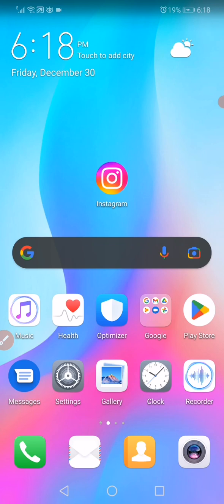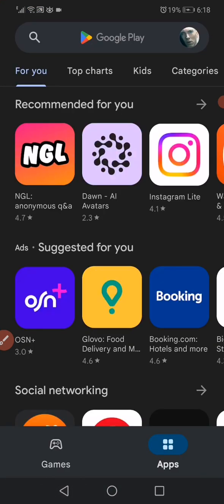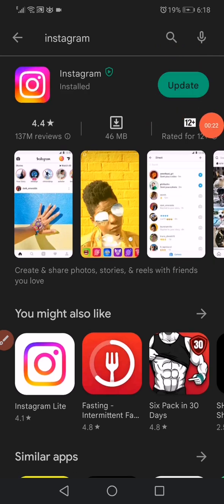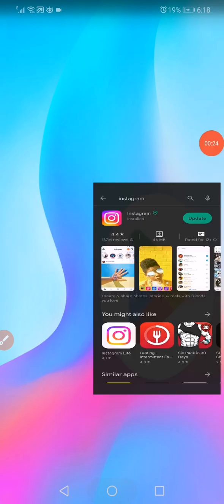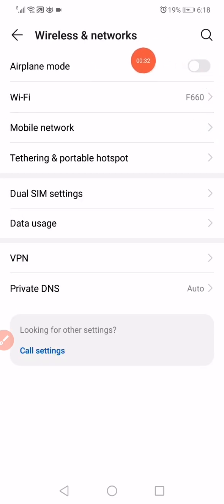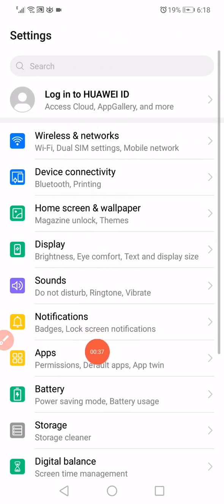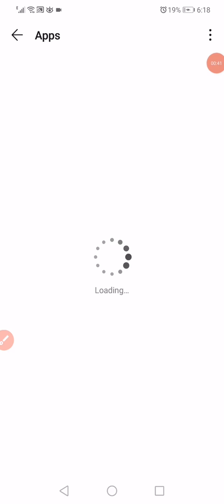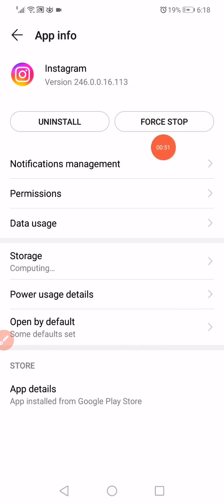How To Fix Instagram Reels Video Save Option Not Showing 2023